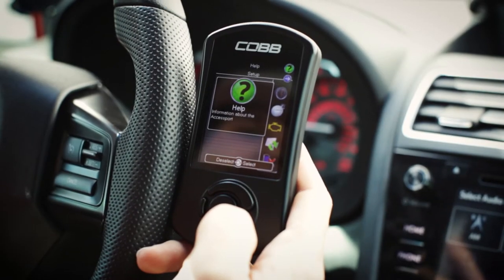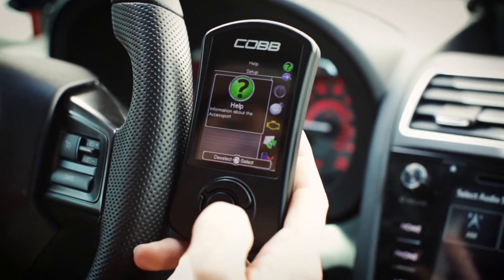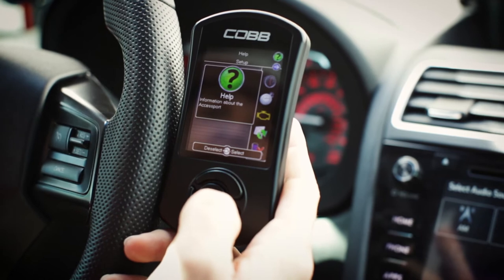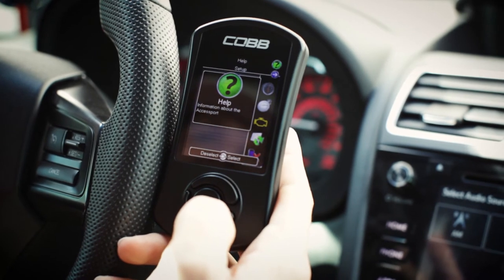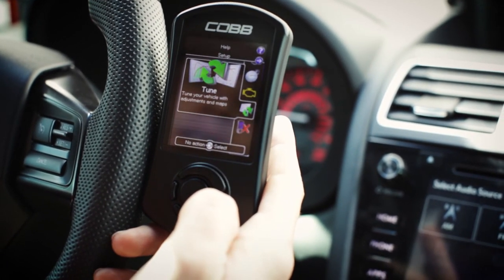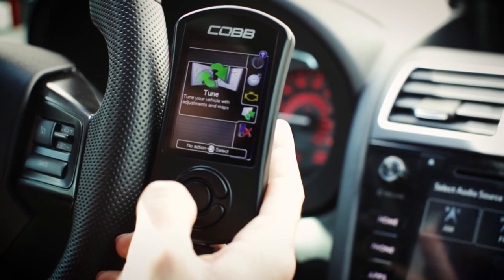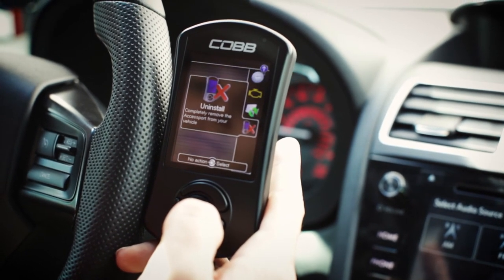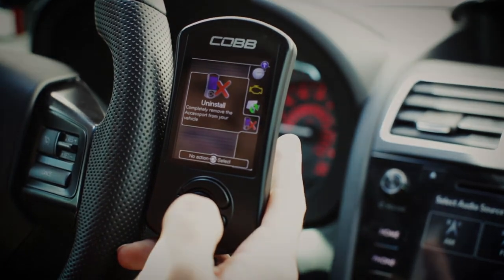COBB Tuning - AP Overview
This video covers the general features of the APv3.